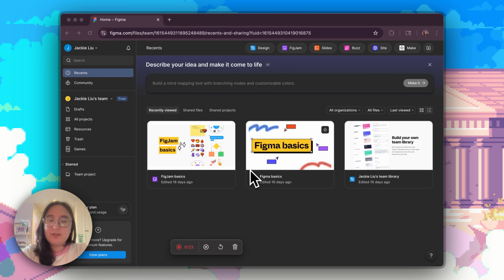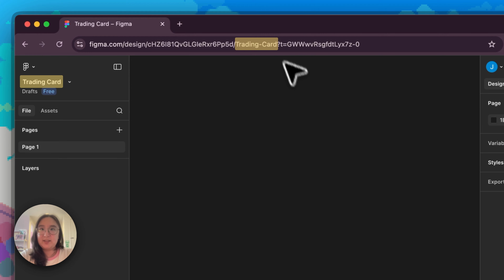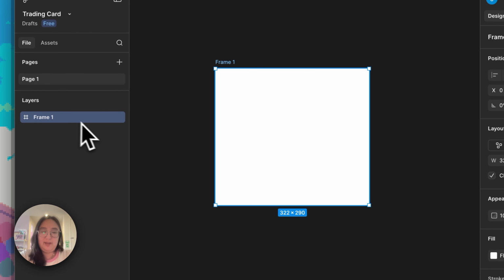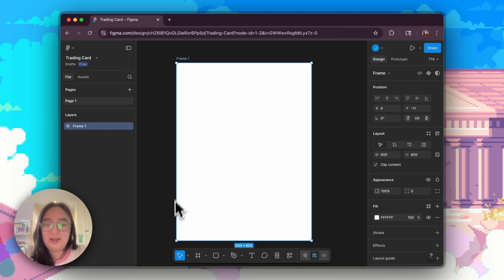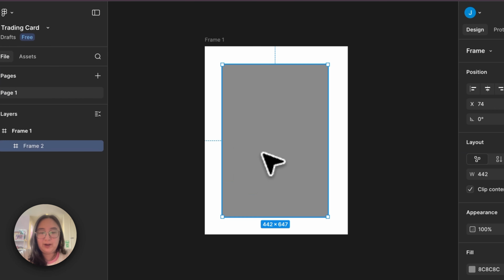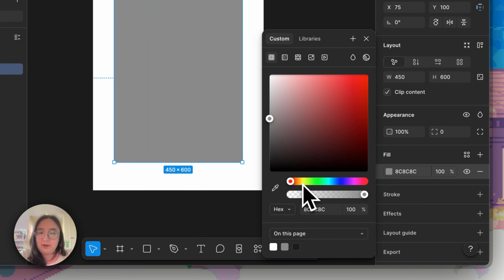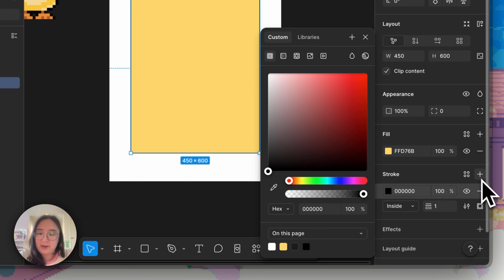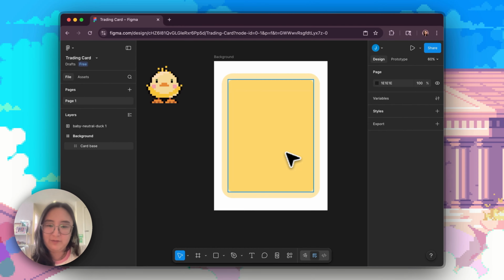Figma 101: Design a Trading Card 🎨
Ready to level up your design skills? In this beginner-friendly UI/UX course, Jackie Liu (Sr. Product Designer at Codédex) walks you step-by-step through Figma fundamentals by creating a fun, cute trading card.

Whether you're brand new to Figma or looking to sharpen your basics, this hands-on project will start designing with confidence. By the end, you'll have your own custom trading card and a solid understanding of core Figma tools you can use in any project.

👋 00:00 - Intro
🏡 00:12 - Home Page
📄 00:38 - Create a New File
🎨 01:16 - Figma Editor
⬜️ 01:30 - First Frame
📚 02:03 - Layers
⬜️ 03:12 - Second Frame
🟧 03:51 - Changing Colors
🖼️ 05:11 - Add an Image

About Codédex 👾

Welcome to the Codédex's YouTube channel! We are a gamified tech upskilling platform with 1.8M happy learners. Made with ❤️ in Brooklyn, NY.